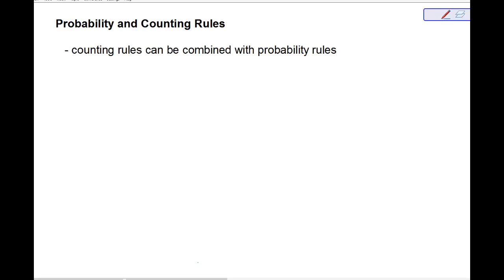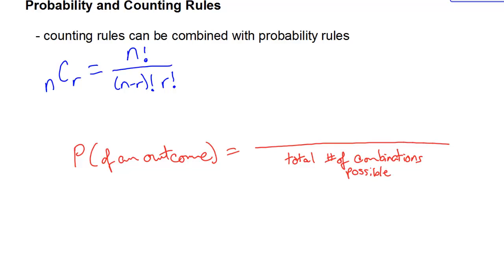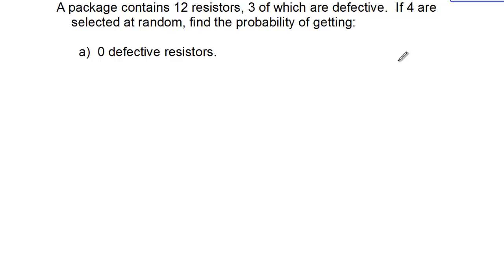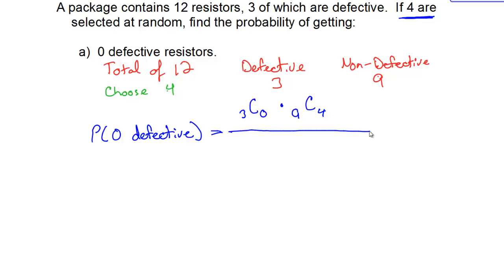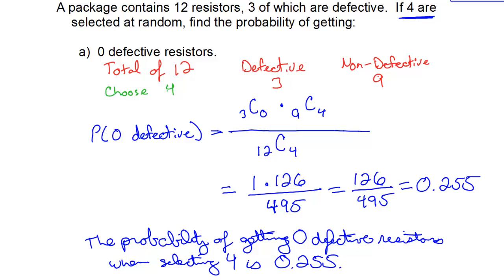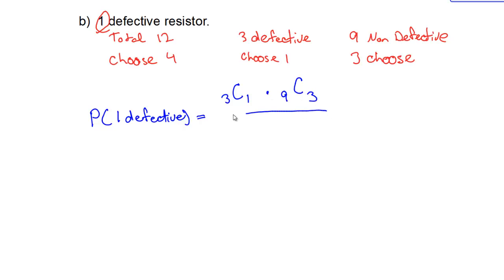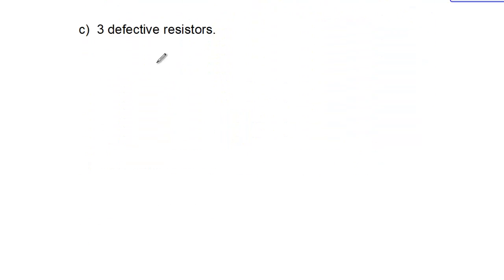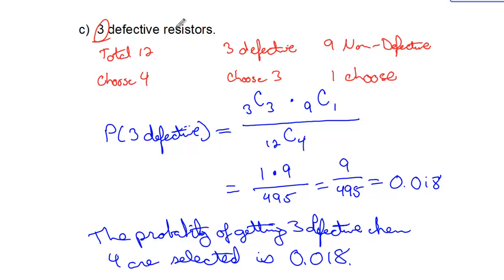Counting & Probability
Using counting and probability rules together